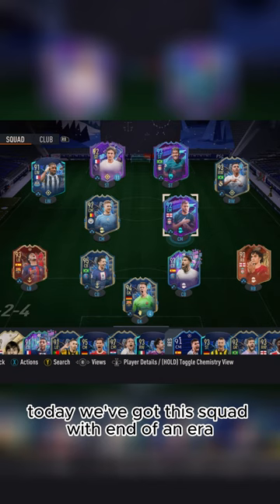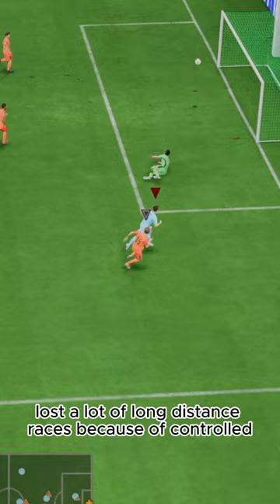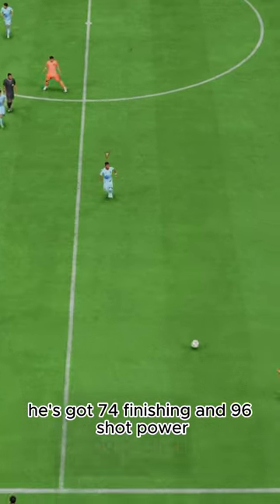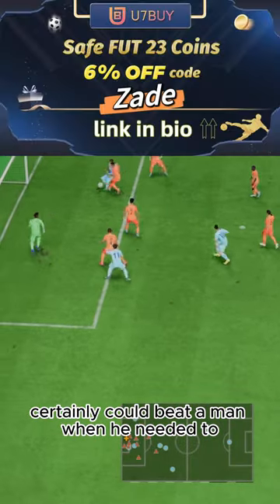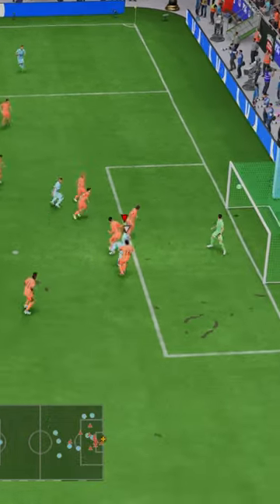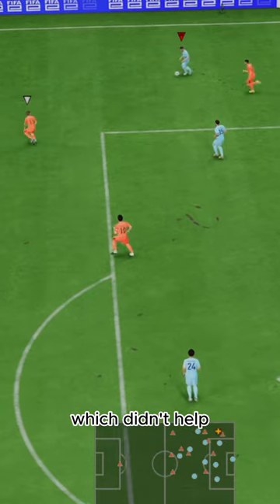Baller or BUST? EOAE Milner Player Review!